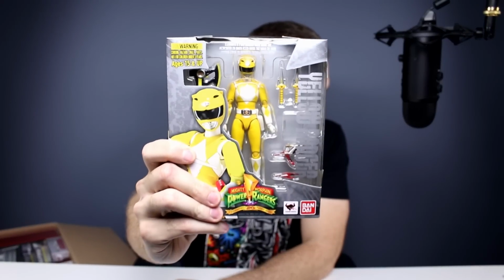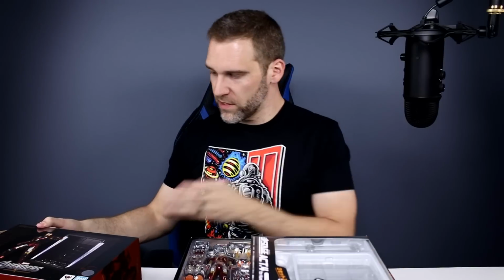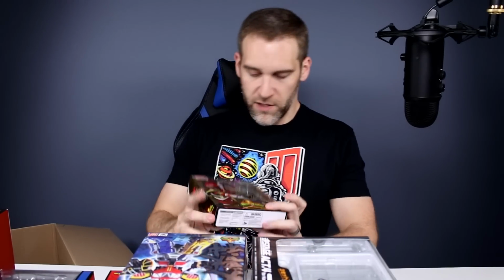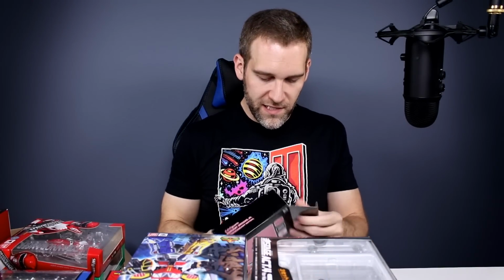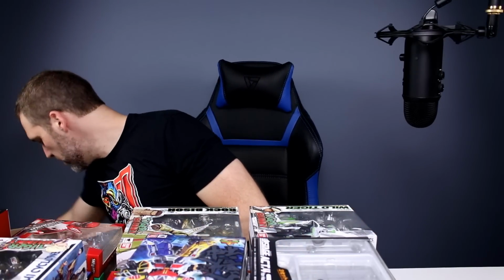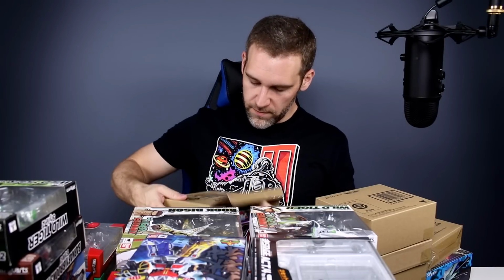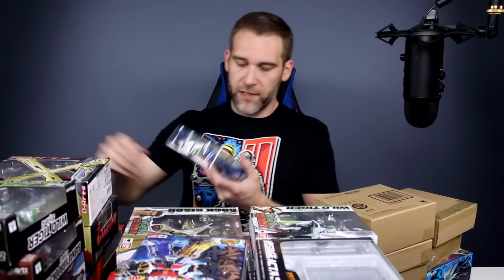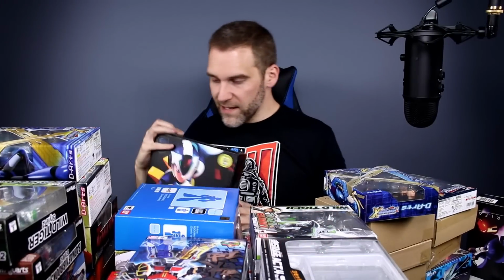Unboxing My Entire Collection | Part 4 | Marvel, Power Rangers, Mega Man, Tiger & Bunny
Check out INTO THE AM for Elevated Everyday Graphic Tees!